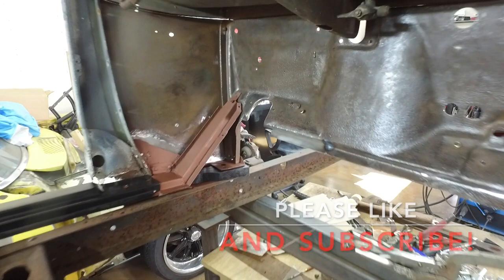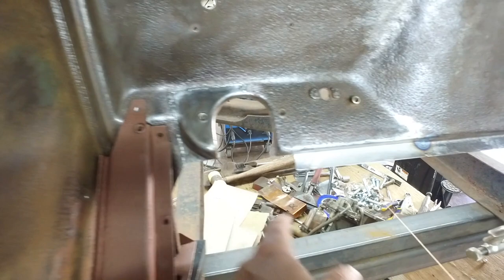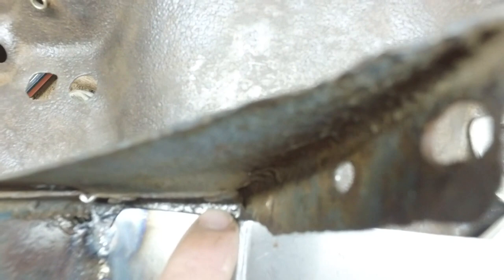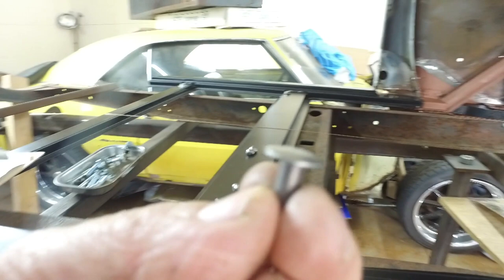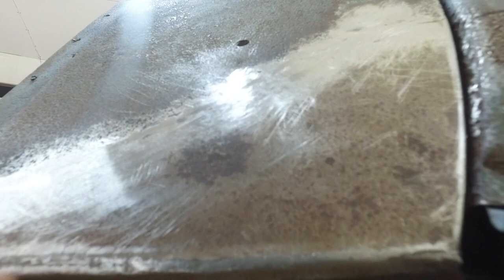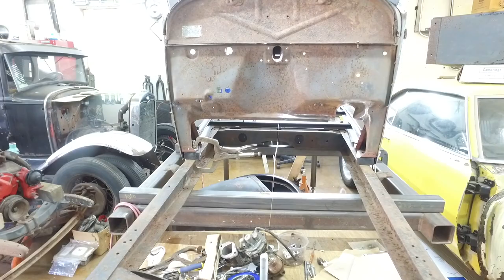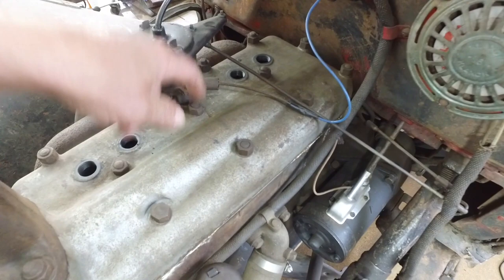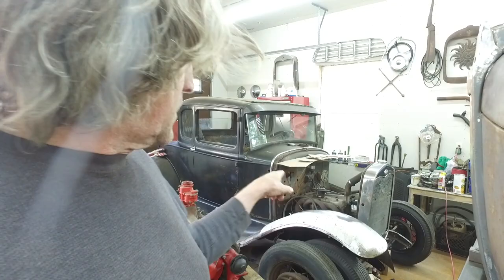Model A Metal 3 Cowl Update!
Rescue Dog Build! I have the cowl extensions almost finished and I'm ready to rivet them in. I still need to position the cowl by running a line down the center of the frame and measuring off of it. I need to get this bolted down and move forward with the doors and back portion of the car. Please like and subsribe! Model A Metal is a channel deticated to repairing, restoring, rebuilding, and hot rodding model A fords. Will will be measuring, cutting, making, and shaping patch panels for bodies, fenders, and sub frames, Metal shaping techniques will be covered. Hammer and dollie, bead rolling, english wheel, shrinking disk, and slapper & dolly are are a few ways we will use tools to shape and fit metal panels. The rescue dog is a 1929 roadster pick up that started as a pile of parts. I also have a 31 coupe that we will slam using reverse eye springs, dropped axles, and juice brakes. Banger and flathead ford motors will be used along with 3 speed open and closed drive transmissions. Banjo rears and a quick change will be used as well.